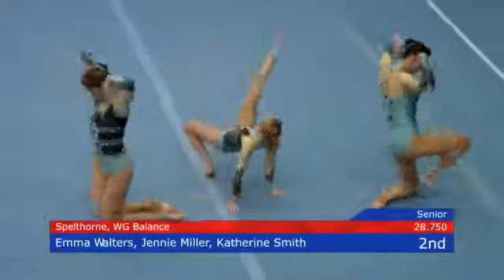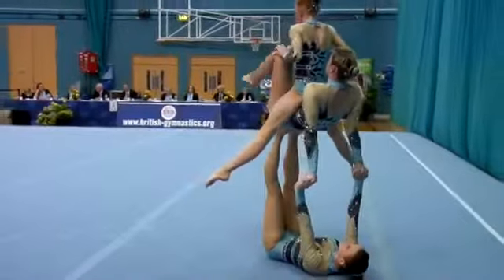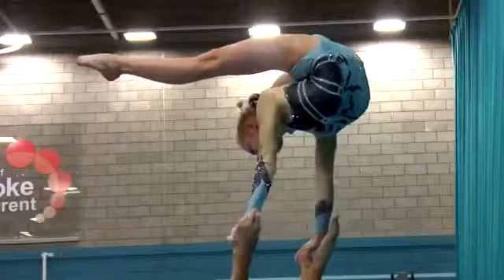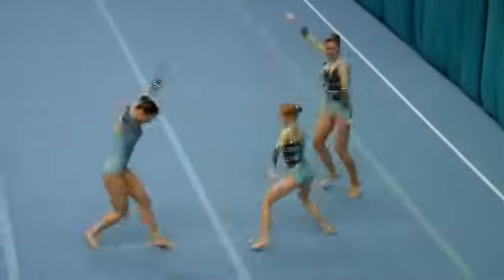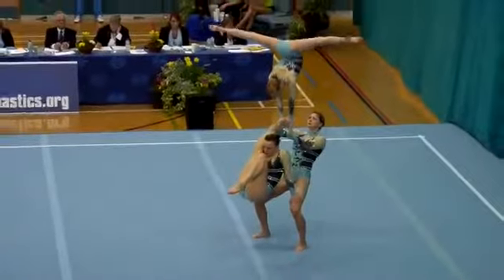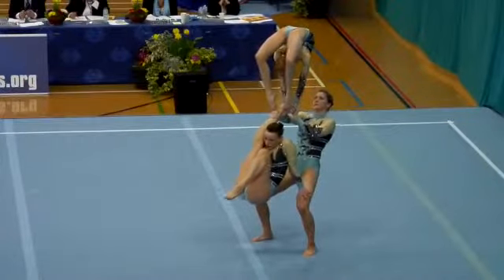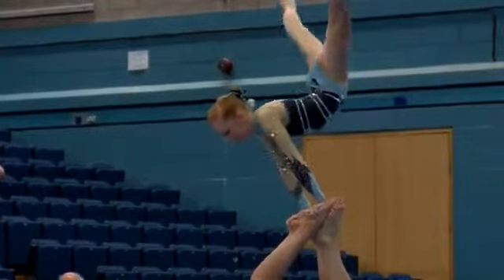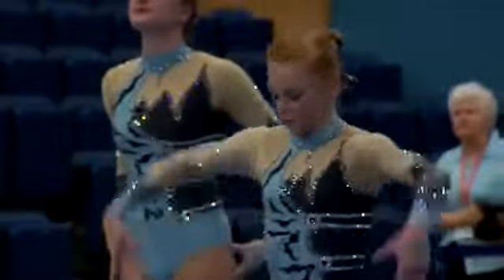Spelthorne WG Balance Senior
If you like my routines, you can get in touch with me by going to: gplus.to/AnaMatyskina